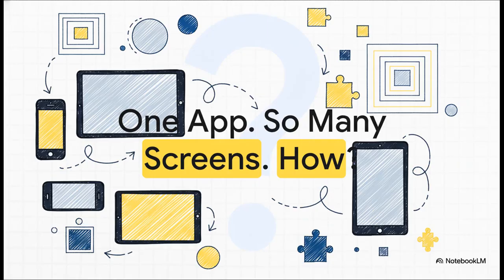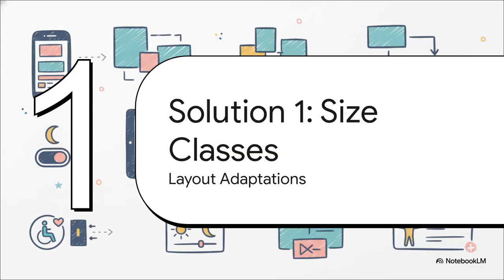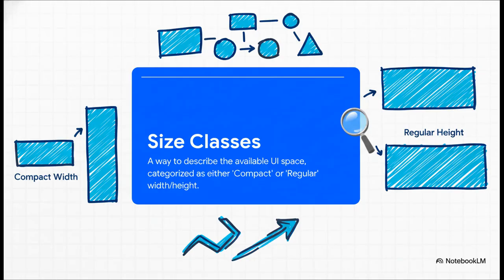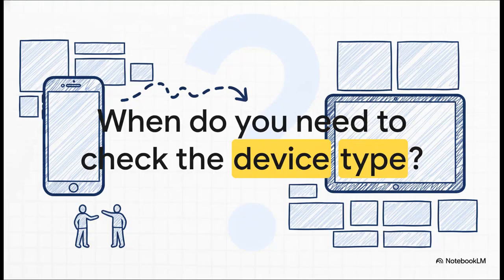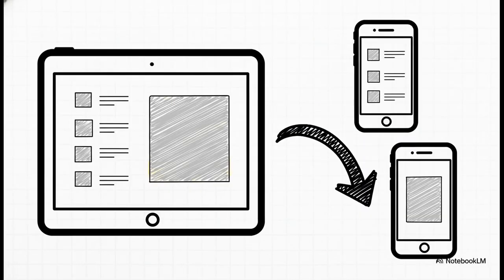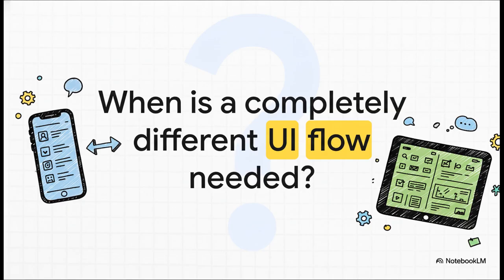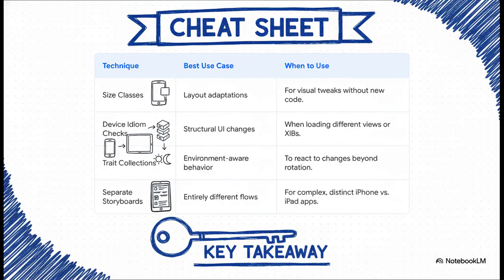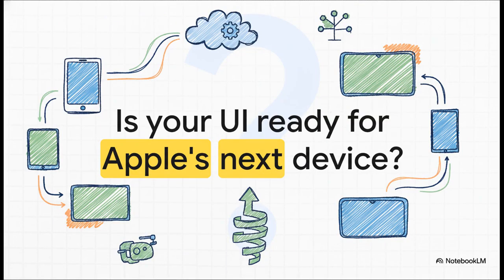Conditional UI Loading in iOS: Adapting to Device Type and Orientation | English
Building an interface that adapts to iPhone, iPad and rotation doesn't mean checking device models. This lesson explains the toolkit Apple provides: size classes (it's about available space, not the device), trait collections that change at runtime with size class or Dark Mode, responding with traitCollectionDidChange, and loading a genuinely different layout when the iPad UI is too different for size classes alone.

In this video:
• Adaptive UI is about space, not devices
• Size classes for small layout changes
• Trait changes at runtime: rotation, split view, Dark Mode
• Loading different layouts when UIs diverge
• A decision guide for each case